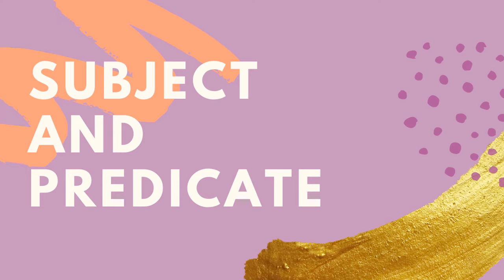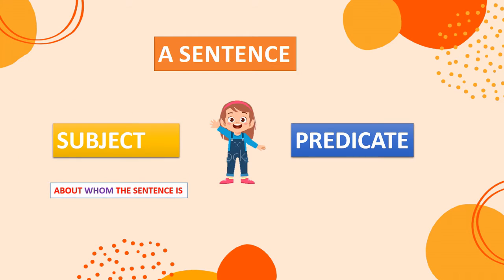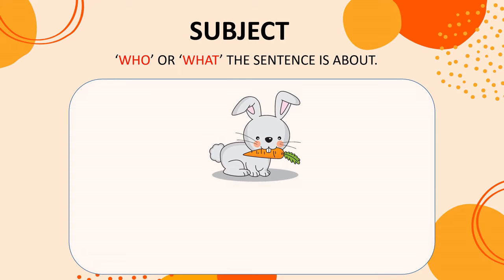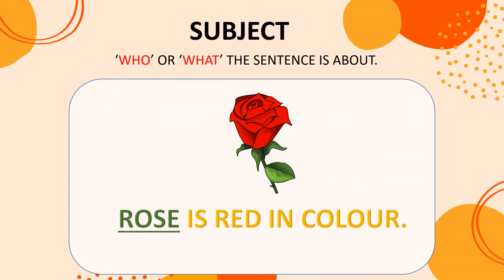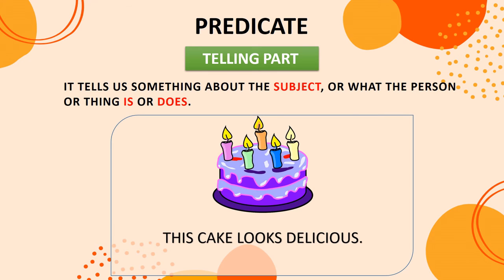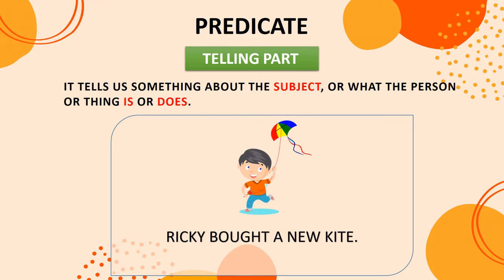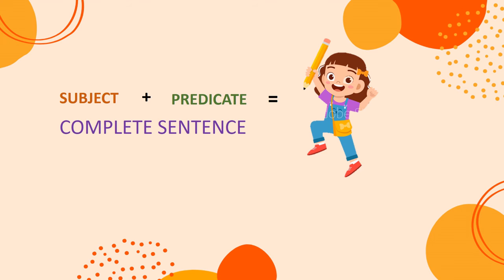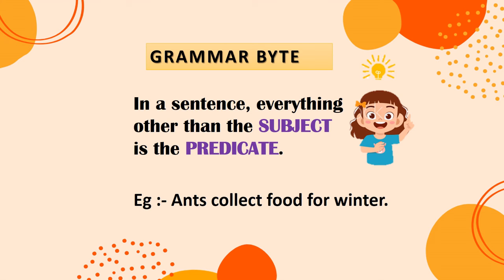Subject and Predicate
See the video to understanding basic concepts of grammar.